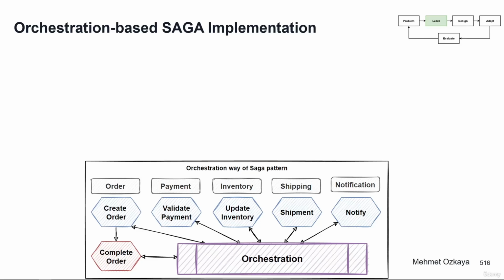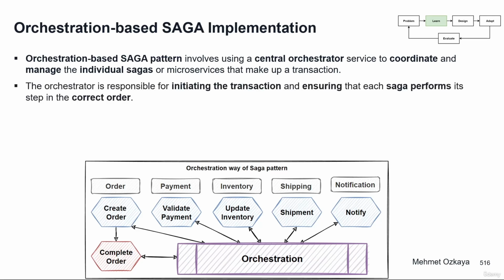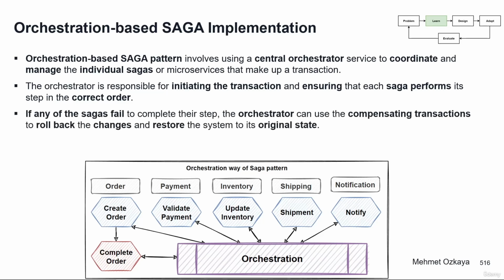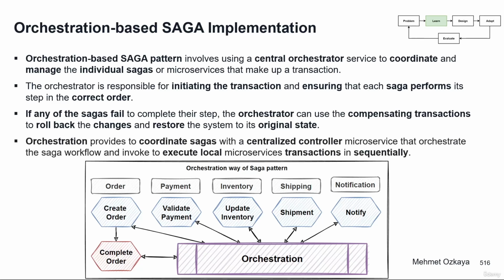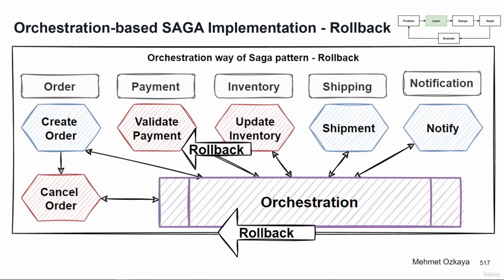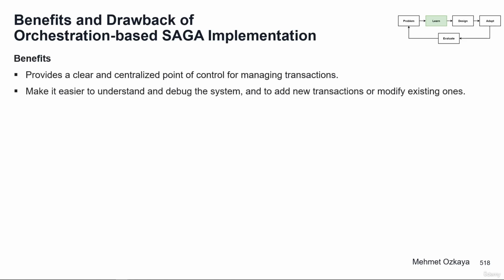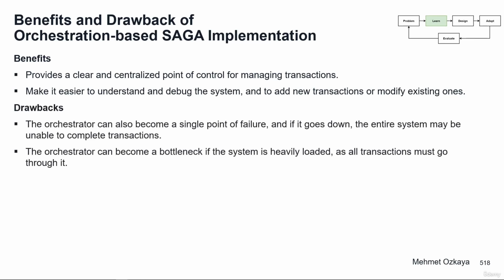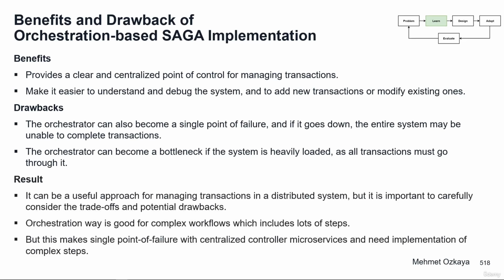009 SAGA Pattern Orchestration based SAGA Implementation